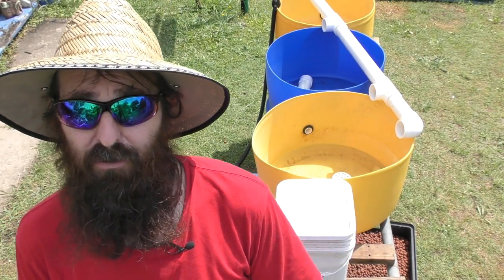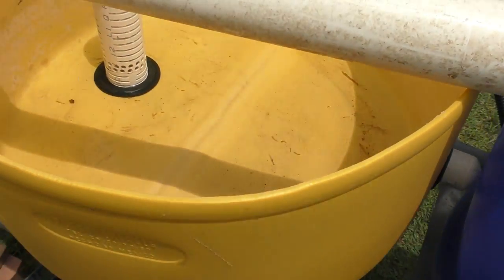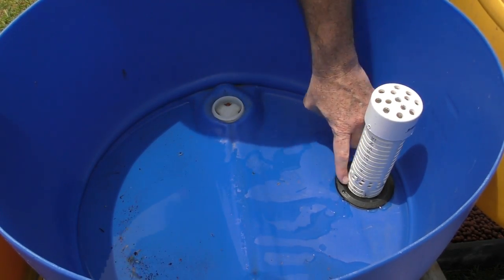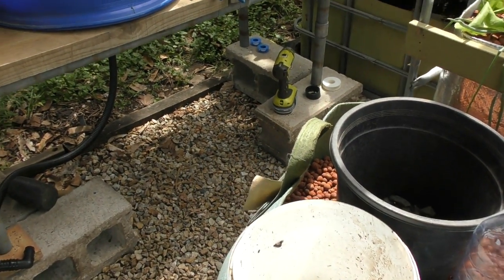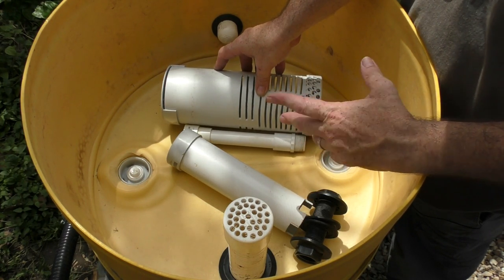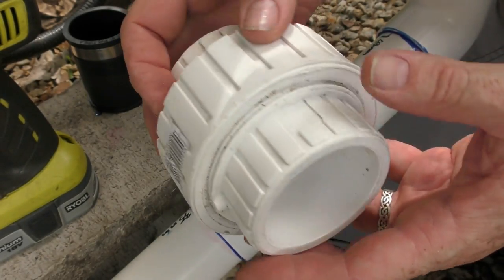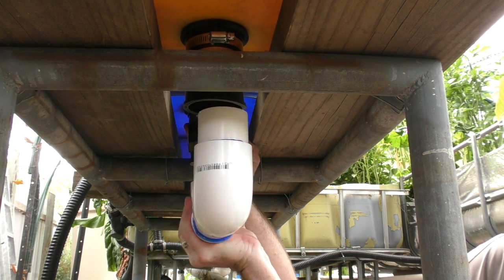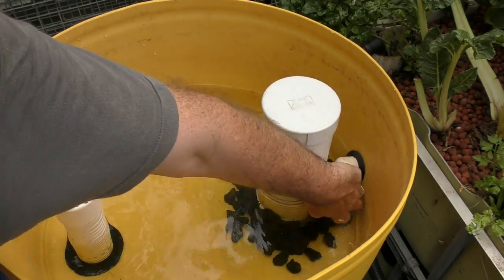Single Bell Siphon Running Multiple Beds in the Aquaponic System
Hi Folks. Set up a single bell siphon that's running multiple flood & drain beds in the aquaponic system which will grow a few different types of ginger.  Using a single siphon on a small set up like this is a great way to save a bit of coin on the parts rather than making up individual siphons for each bed.
Will  be posting a clip on how I'll be planting the gingers & the different varieties I'm growing in these barrels in the coming days.

I sell Uniseals at a low price to help the Aussie backyarder save a bit of coin. Check out my prices in the link below & feel free to shop around for a better price & postage rates.

Last weeks "External Bell Siphon for Multiple Aquaponic Grow Beds" clip

Steve McAlister

Sillybugger

Bluestone Aquaponics
"Bluestone Aquaponics The foundation of today's food".